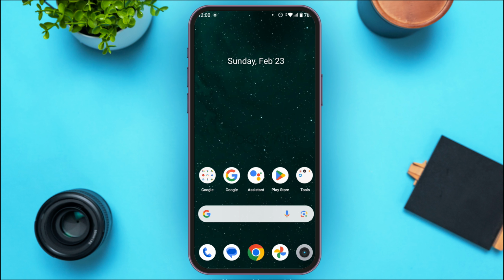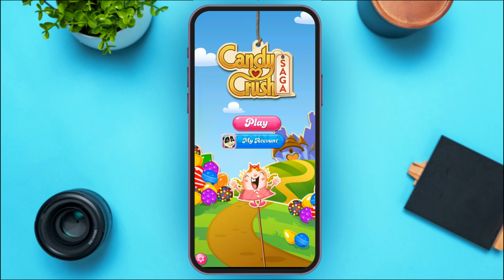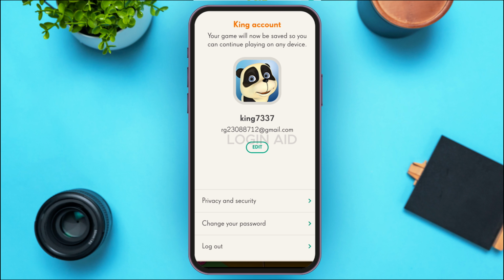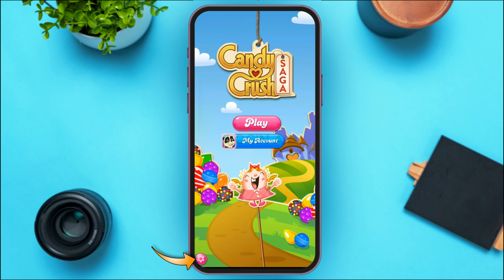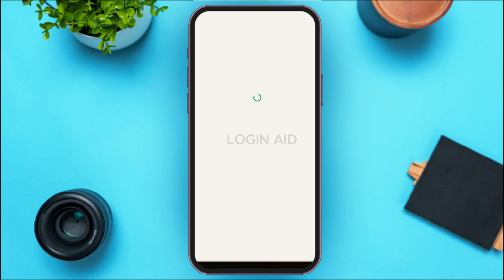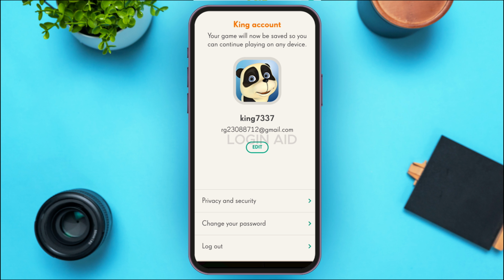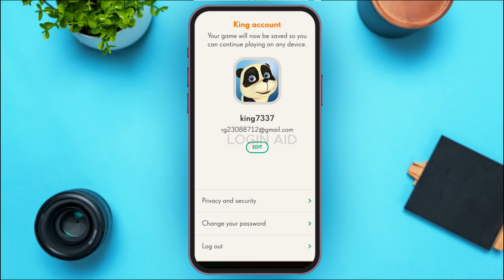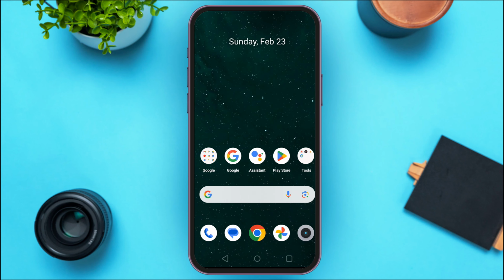How To Change Candy Crush Saga Profile Picture 2025 | Update Avatar In Candy Crush Game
Want to personalize your Candy Crush Saga profile? Learn how to change your profile picture step by step. Whether you're using Facebook, King account, or playing as a guest, we'll guide you through updating your avatar easily.